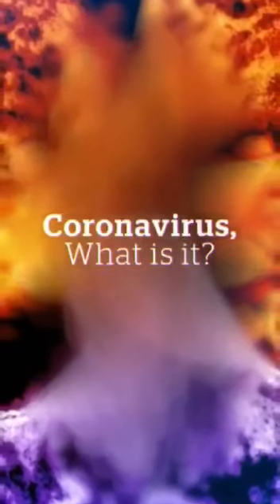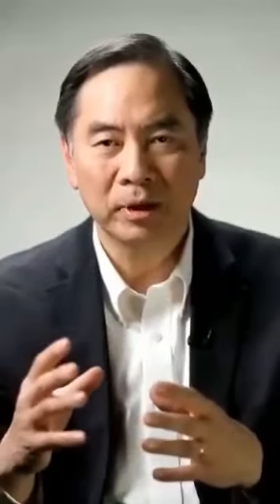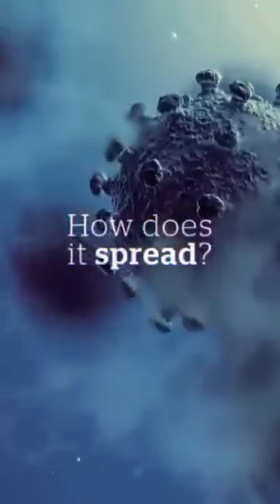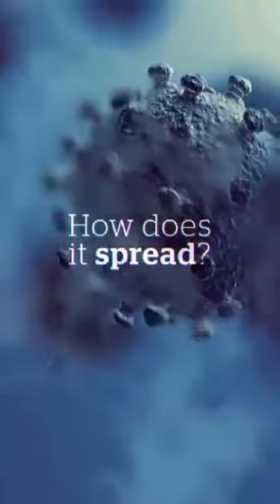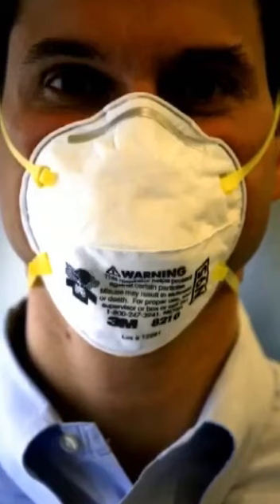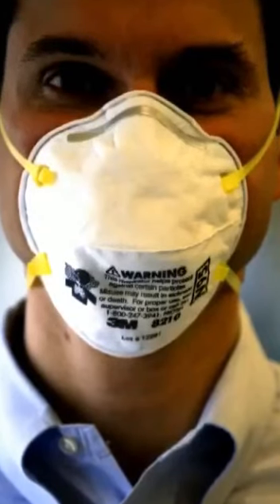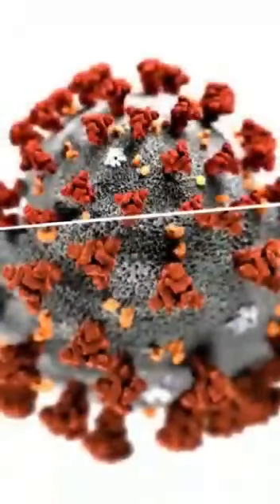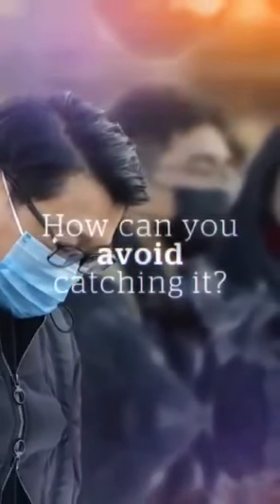Protect yourself and family from COVID-19.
Coronavirus disease 2019(COVID-19) urgent share this information on what is COVID-19 how its spread and what you need to know and to protect yourself and your family from COVID-19.